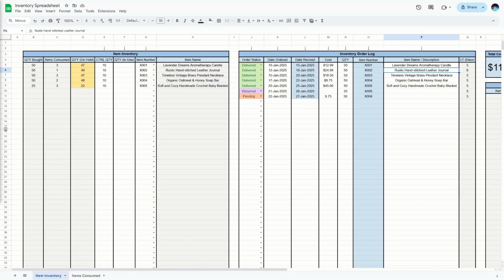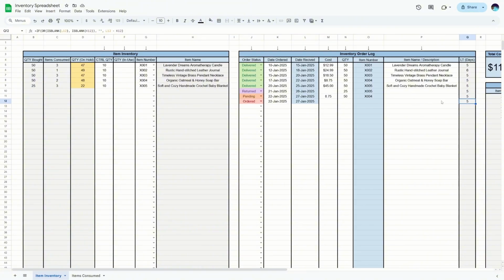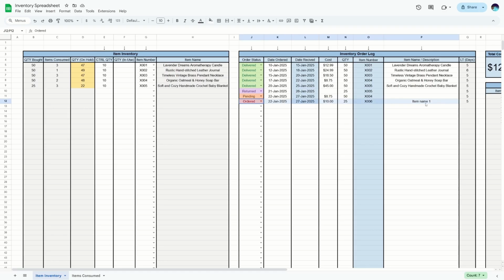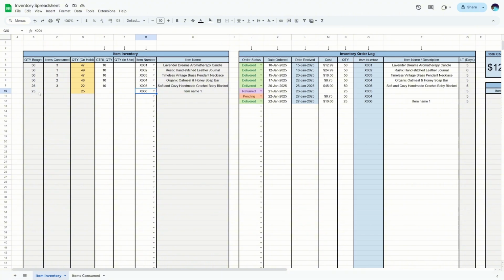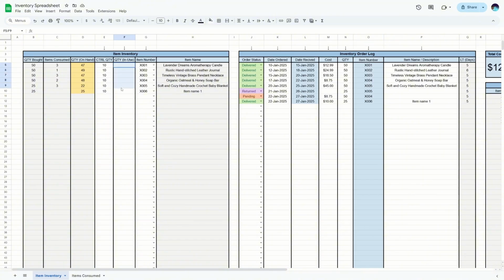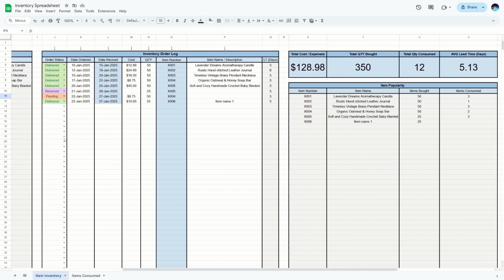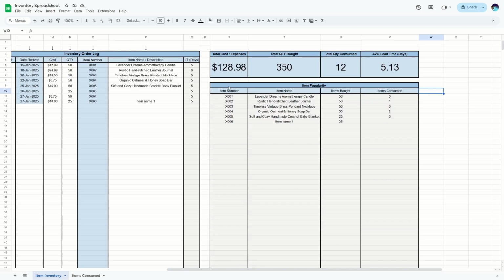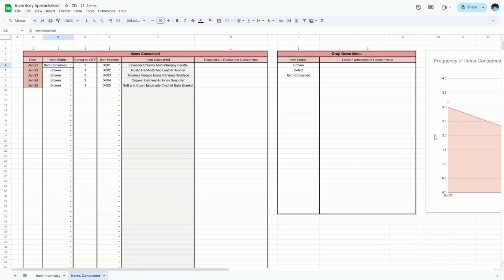Inventory Tracker: Easy Stock Management Tool for Small Business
Keep your stock and sales organized with this simple, easy-to-use spreadsheet. The inventory tracker is ideal for small businesses looking to stay on top of things.